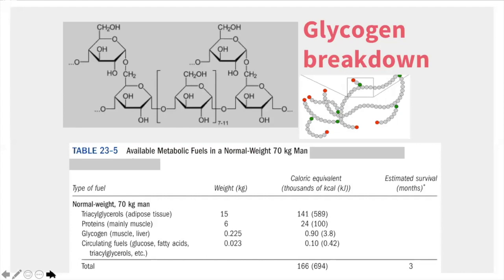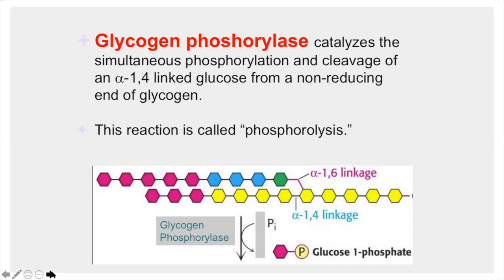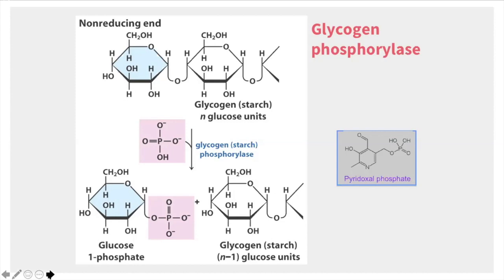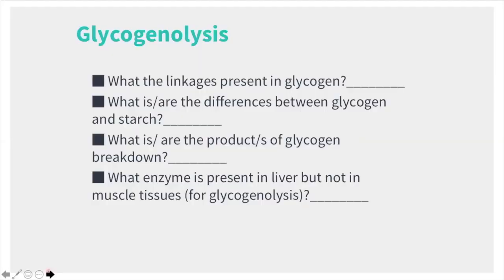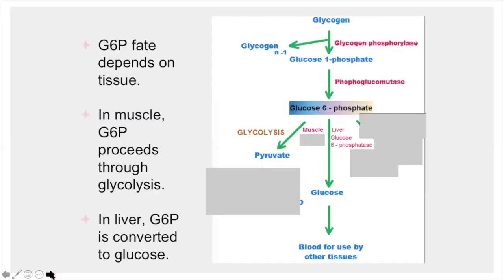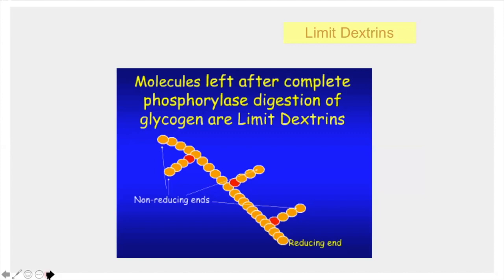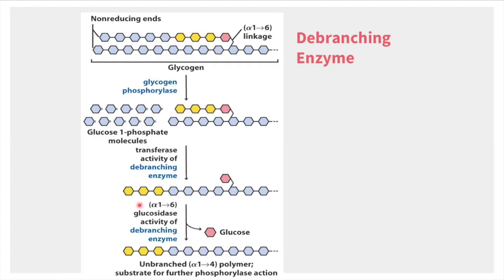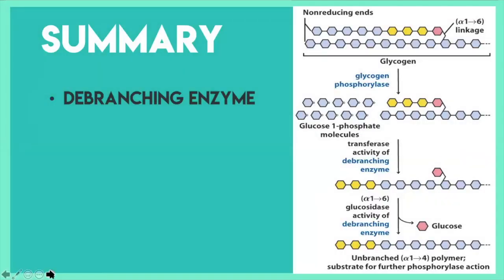02 CARB METAB | PART 3 GLYCOGENOLYSIS